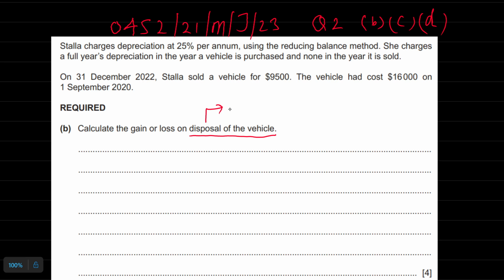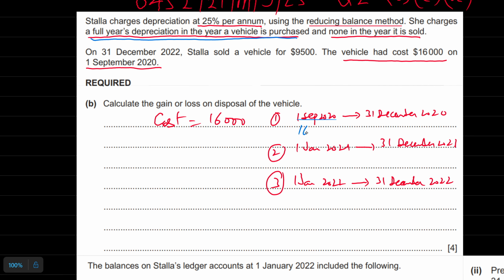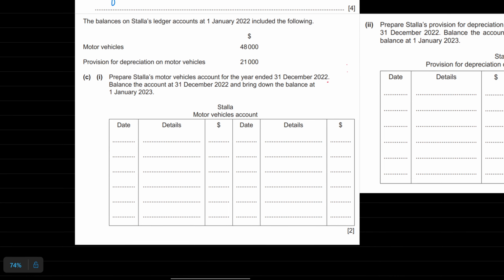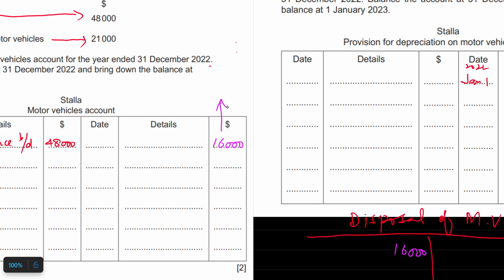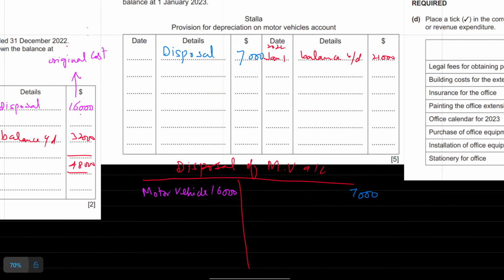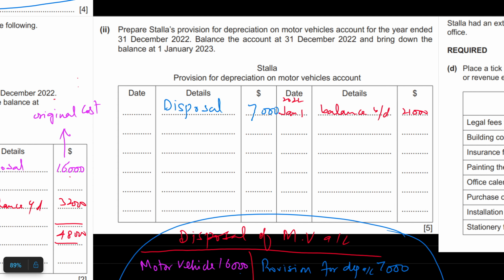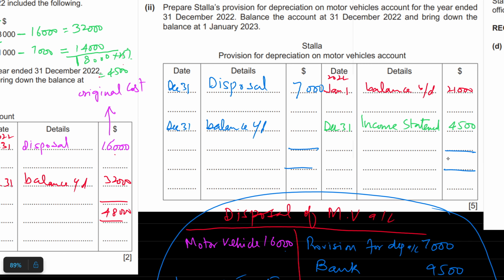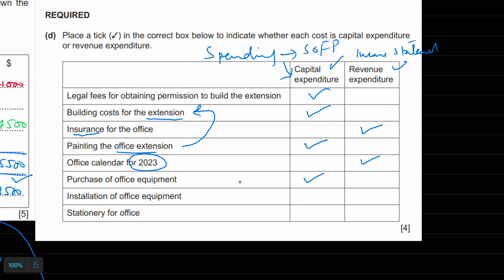Disposal of non-current assets | Depreciation | O Levels 7707 | IGCSE 0452 | May/June 2023/21